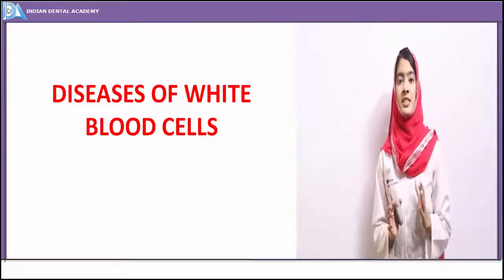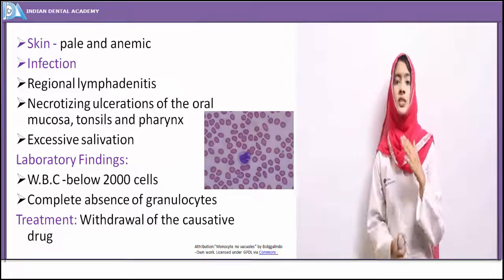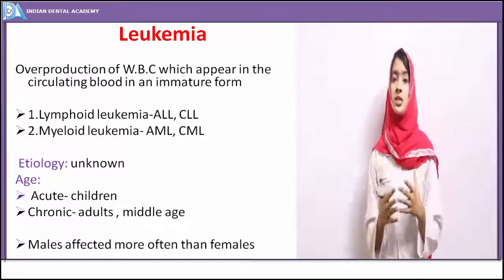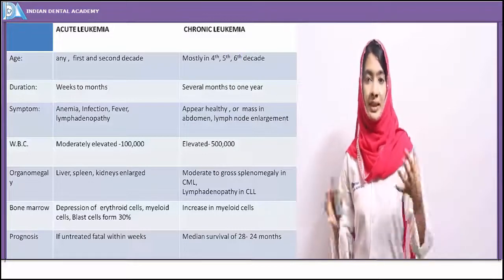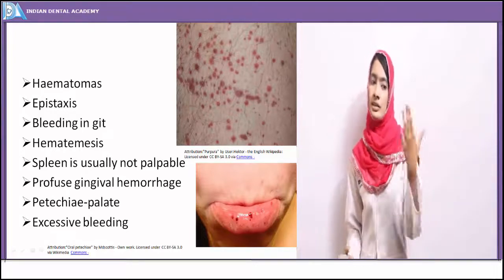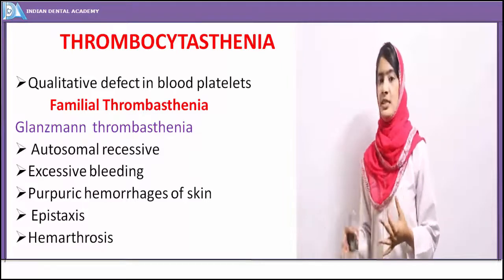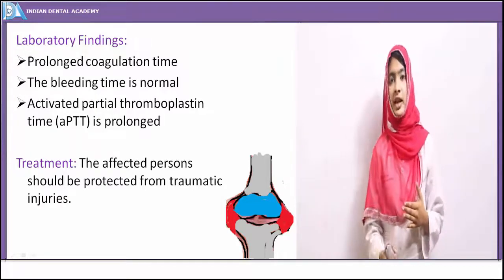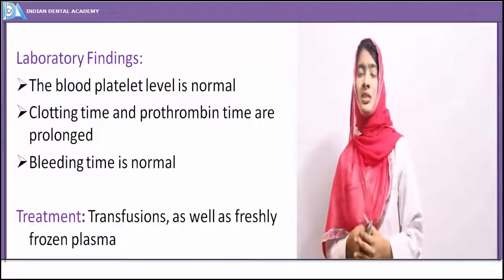Diseases of blood final part 2